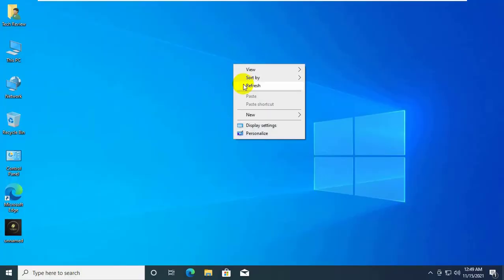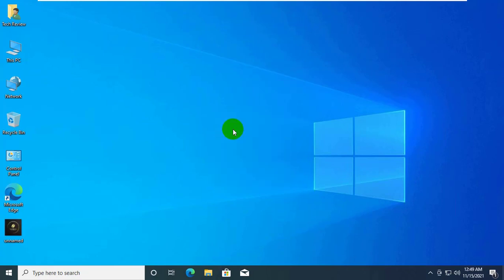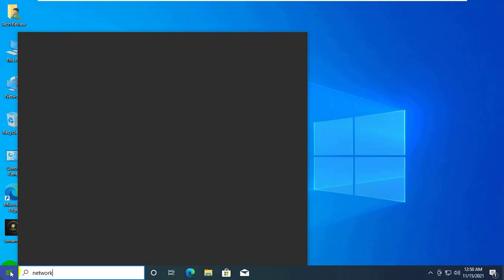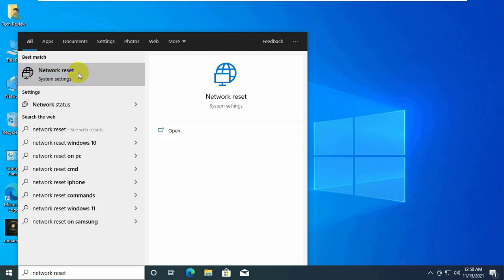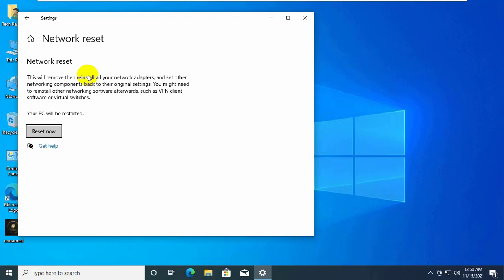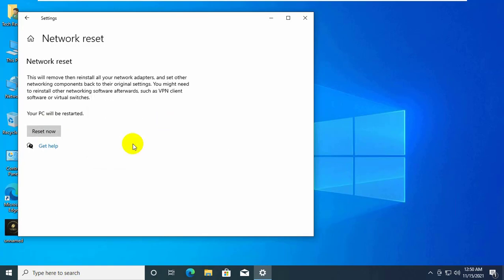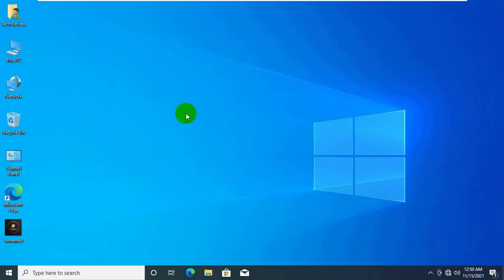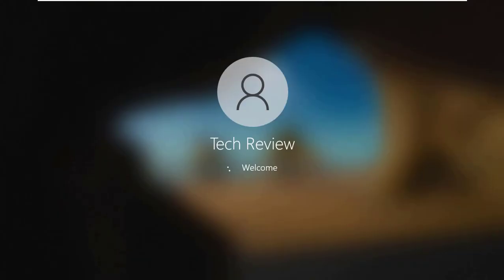How To Fix The Error DHCP Lookup Failed In Windows 10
In this video, I will try to show you how you can fix the error DHCP lookup failed on windows 10. After watching this video, you can fix this issue by yourself.

Tech Review